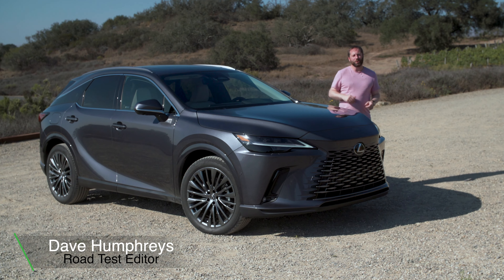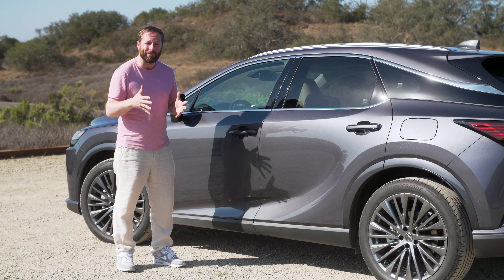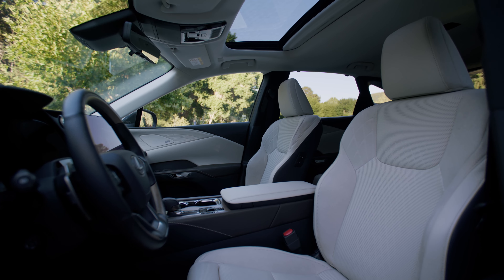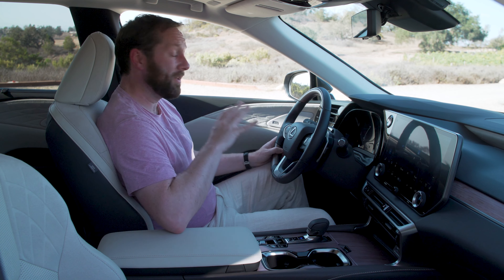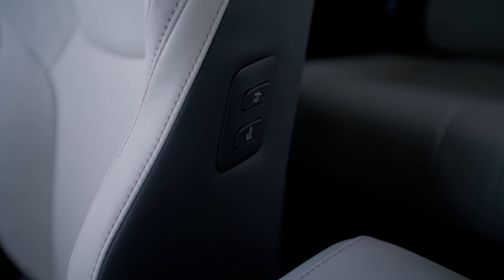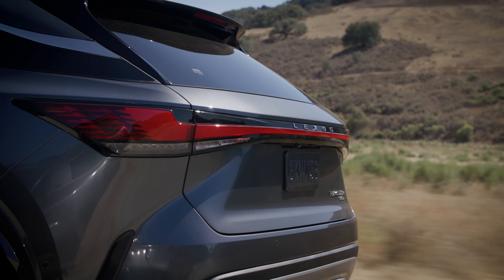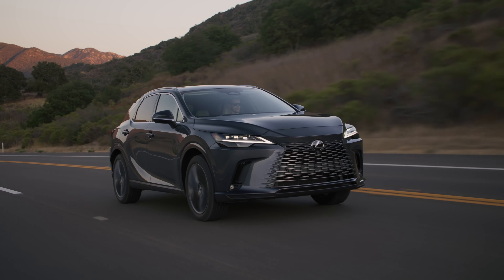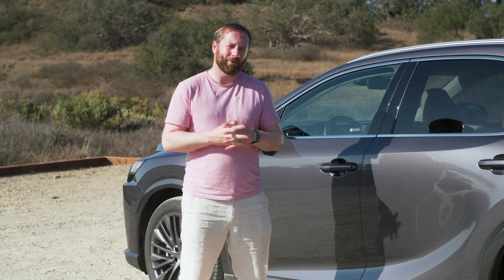The Lexus RX 450h+ is plug-in hybrid refinement at its best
With softer lines than its predecessor, lots of standard equipment and a healthy dose of Japanese Omotenashi, the fifth-generation Lexus RX makes an even stronger case for itself against the established German rivals. Its plug-in hybrid powertrain gets a useful battery range, too.

Contents:
00:00 - Introduction
00:30 - Exterior design
02:00 - Boot space
02:22 - Cabin layout
04:41 - Rear seats
05:48 - Driving it
07:51 - Verdict